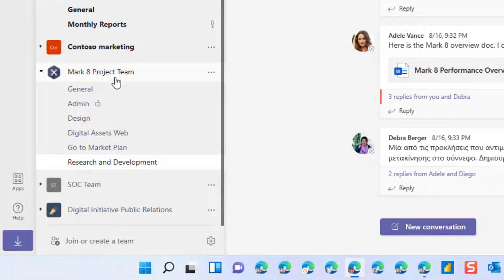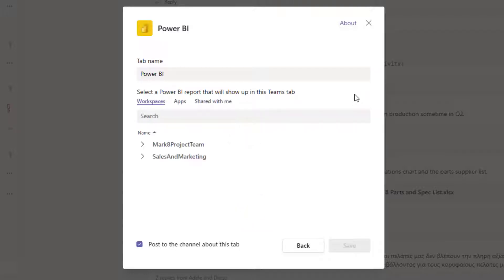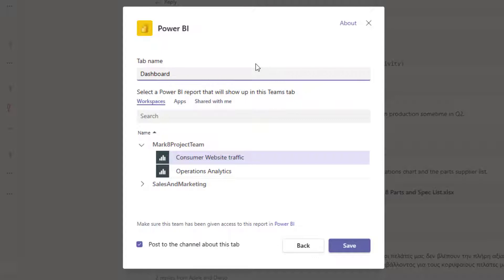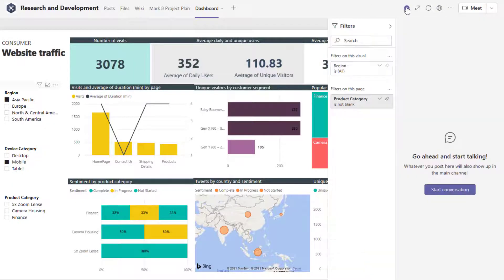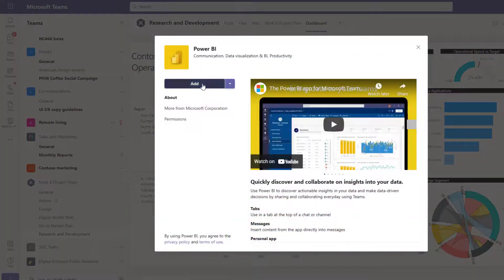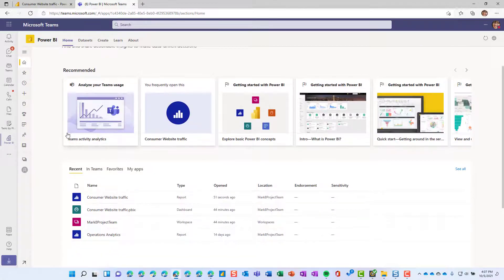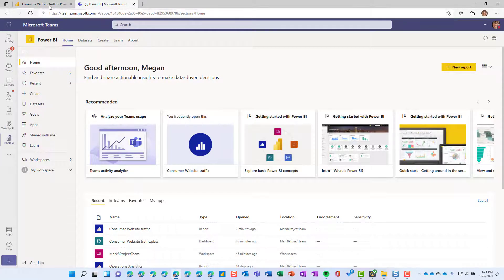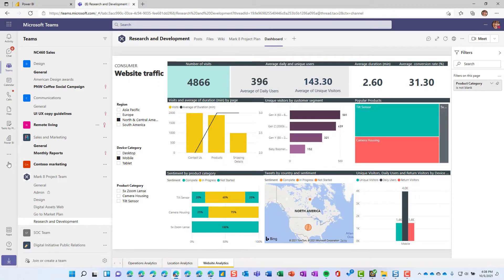Embed a Power BI report in a Microsoft Teams channel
In this video I demonstrate how to embed a specific Power BI report in a Microsoft Teams channel.

I also show how to use the entirety of the Power BI application directly from within Teams making Teams your one-stop-shop for productivity and collaboration, and reducing the need for you to switch windows (and contexts) as much.